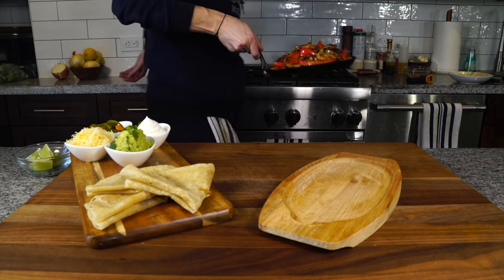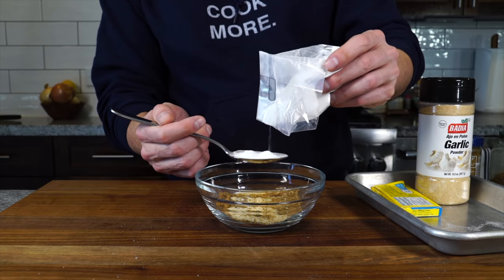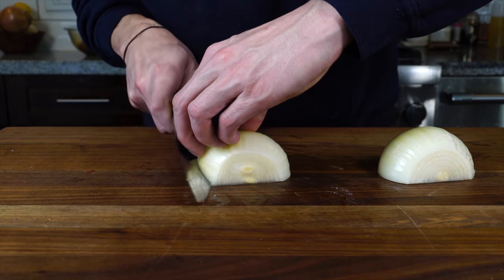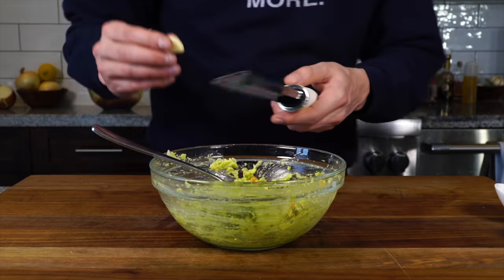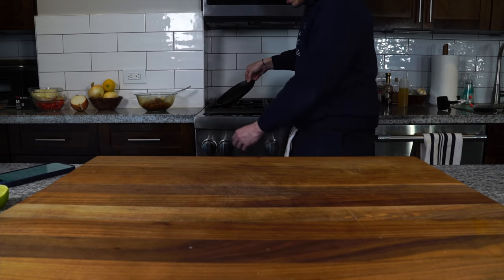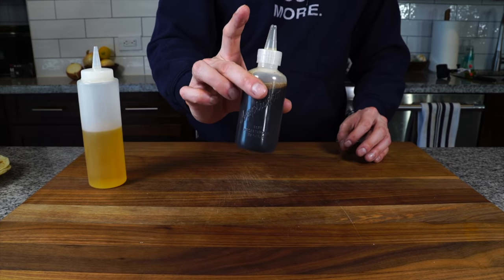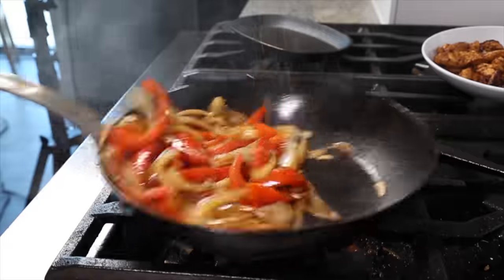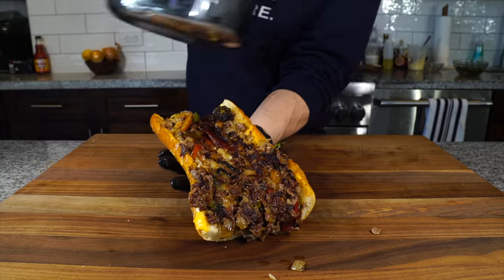Easy Weekday Sizzling Chicken Fajitas at Home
Today we replicate the sounds and smell of a sizzle platter being walked through a restaurant dining room in the home with an easy weeknight sizzling chicken fajitas platter, including the secret to creating that iconic sizzle.

RECIPES
Spicy Kale Caesar

Sizzle Platter (cheapo one)